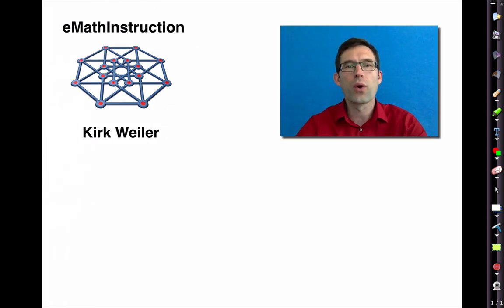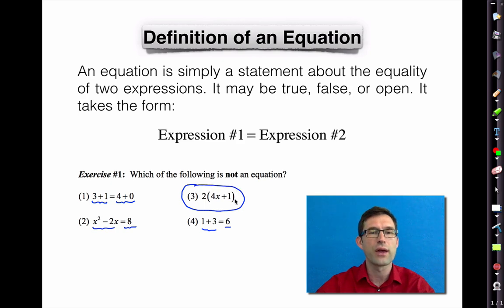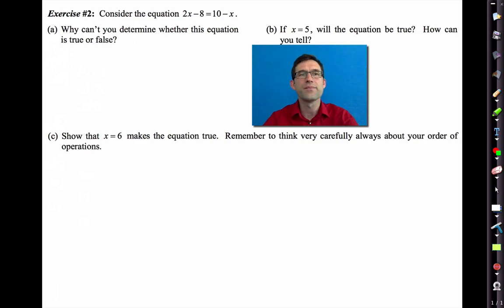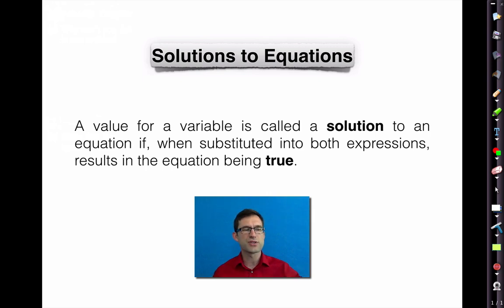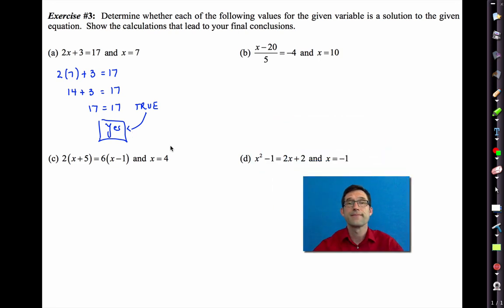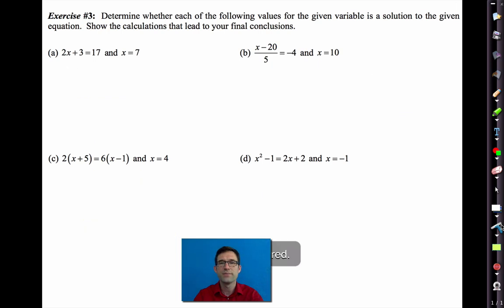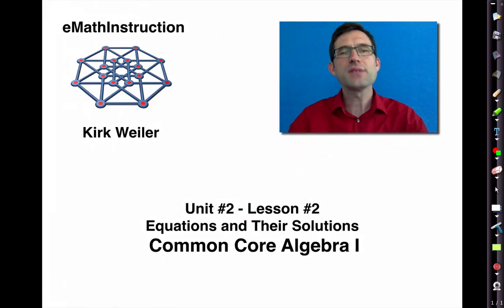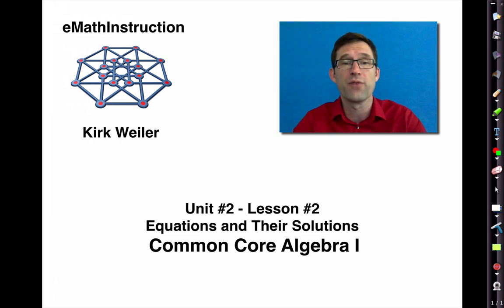Common Core Algebra I.Unit #2.Lesson #1.Equations and Their Solutions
In this lesson we simply look at the definition of an equation. Then we look at what it means for a number to be a solution to an equation based on the truth of the equation given the value. For the worksheet used in this video click on: